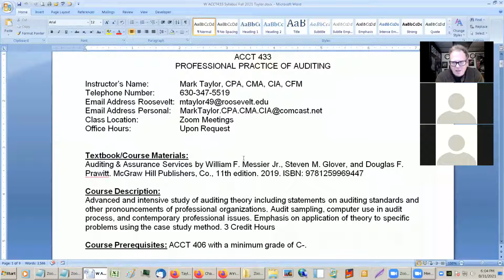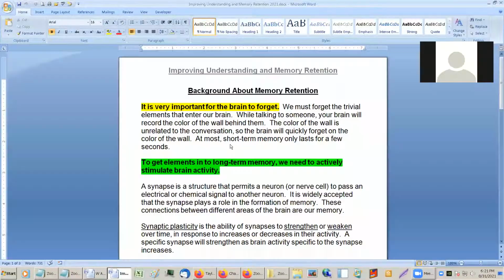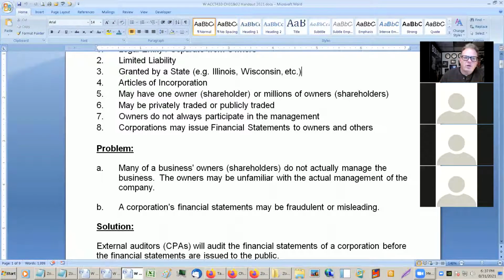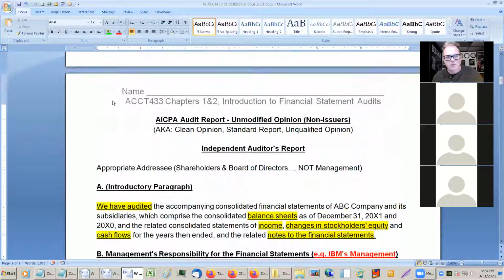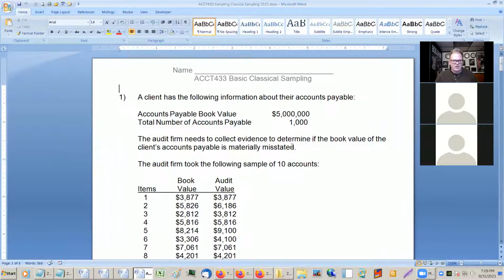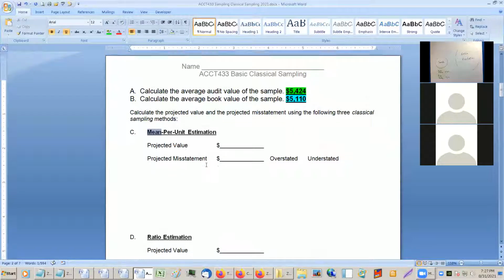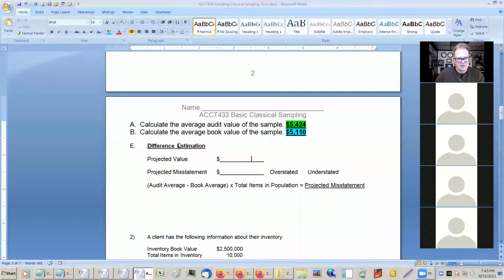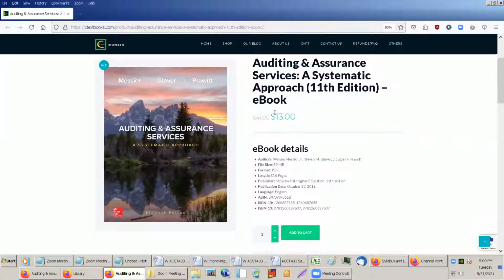ACCT433 CH1 Classical Sampling Week1 Fall 2021